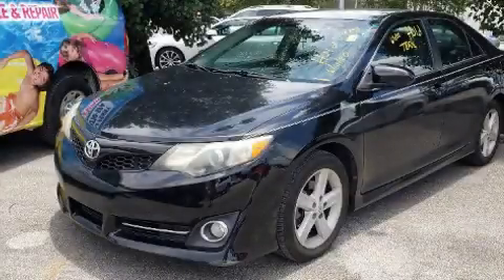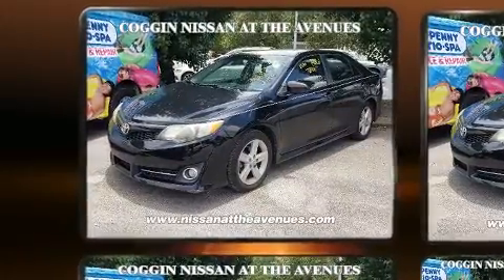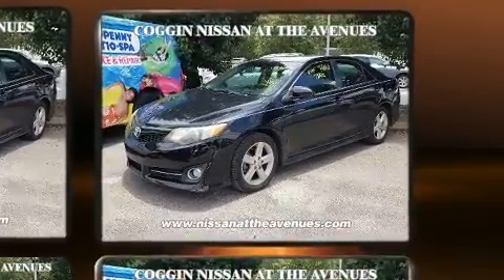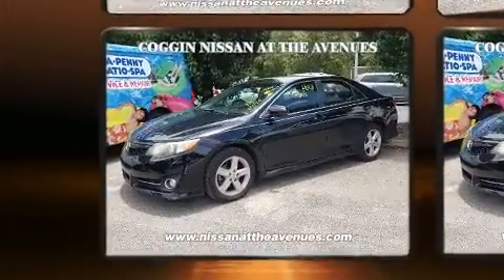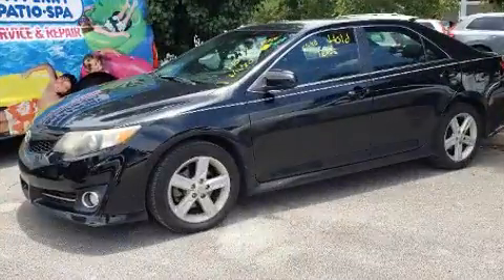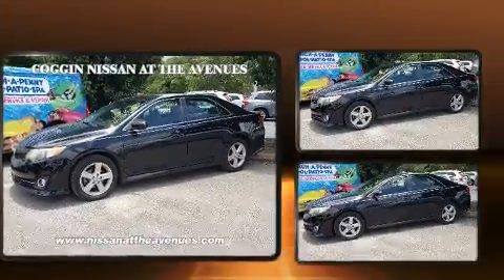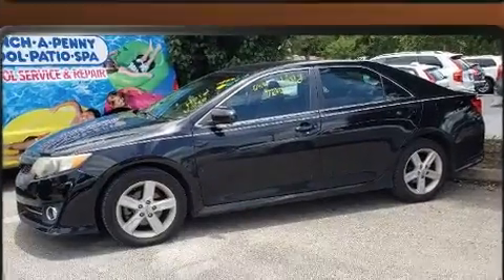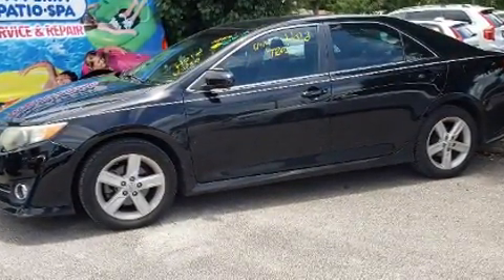2012 Toyota Camry SE in Jacksonville, FL 32256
Come test drive this 2012 Toyota Camry. This 4 door, 5 passenger sedan provides exceptional value! It features an automatic transmission, front-wheel drive, and a 2.5 liter 4 cylinder engine. All of the premium features expected of a Toyota are offered, including: 1-touch window functionality, a tachometer, variably intermittent wipers, air conditioning, power door mirrors and heated door mirrors, remote keyless entry, and more. You and your passengers will enjoy the stereo system, which includes a CD player with MP3 capability, steering wheel mounted audio controls, and 6 speakers, enhancing the audio experience throughout the interior. With side curtain airbags supplementing the rest of the safety network, you can be assured that you and your passengers will experience top-tier protection. You will have a pleasant shopping experience that is fun, informative, and never high pressured. Please don't hesitate to give us a call.